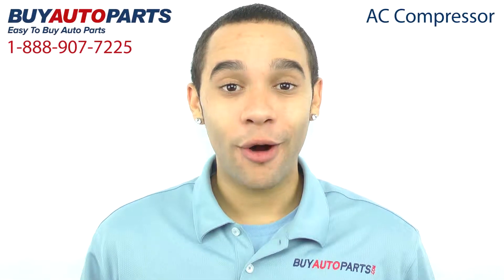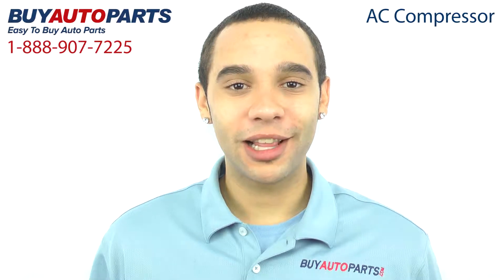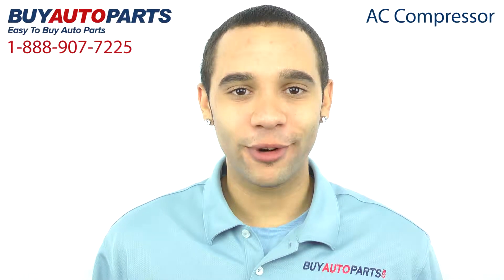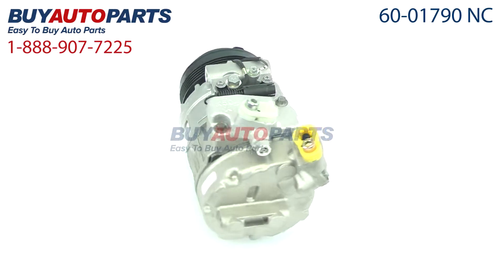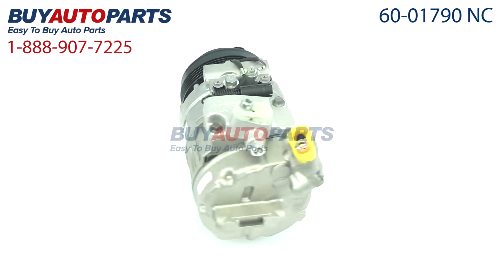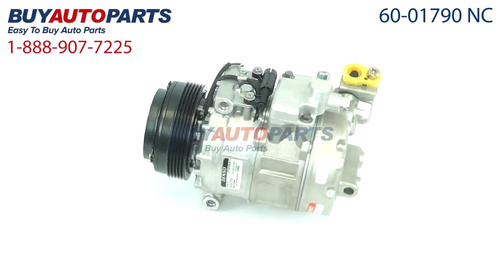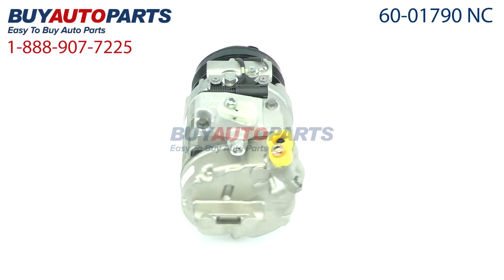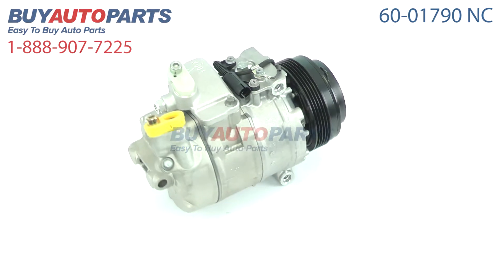BMW M5 A/C Compressor from BuyAutoParts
This is a guaranteed exact fit replacement BMW M5 A/C compressor assembly from BuyAutoParts. This compressor fits the 540, 740, and the M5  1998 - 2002. We specialize in A/C! If you need anything A/C related don't hesitate to give our friendly staff a call.

All of our parts ship for free and come with a 1 year - unlimited mileage warranty.